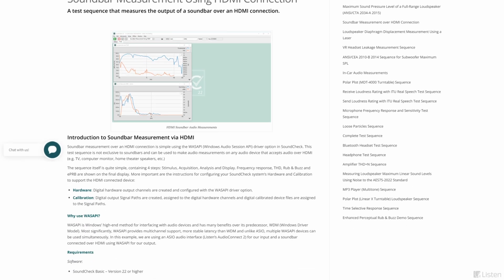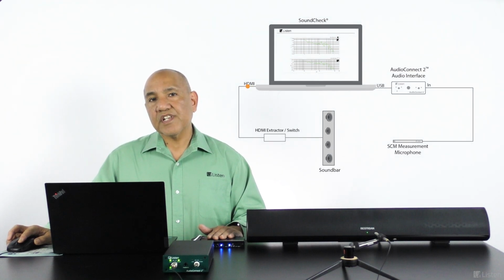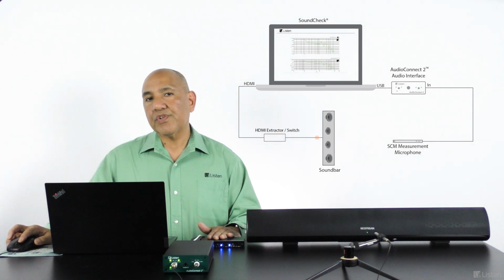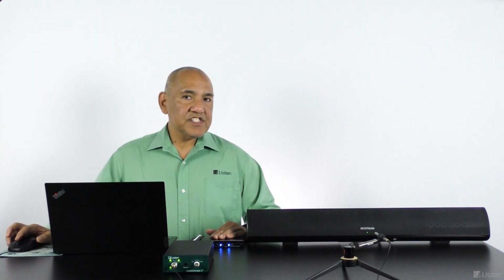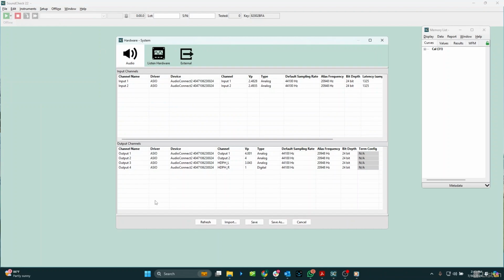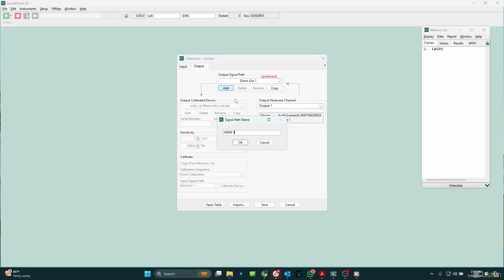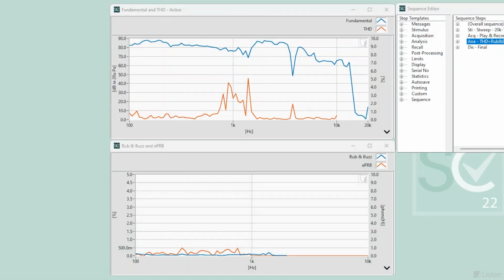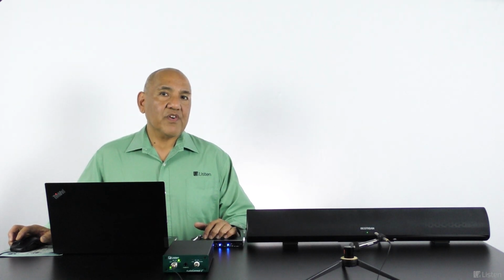How to Test Soundbar Audio over HDMI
How do you measure a soundbar using HDMI? In this short video, we demonstrate how to perform HDMI audio measurements using SoundCheck. We show how to connect the soundbar via the switch, configure SoundCheck's signal paths and calibration settings to support the HDMI connection, and make basic audio measurements including frequency response, THD, Rub & Buzz, and perceptual Rub & Buzz (ePRB). This method can be used for any HDMI-connected audio device, for example,  TVs, monitors, and home theater speakers.